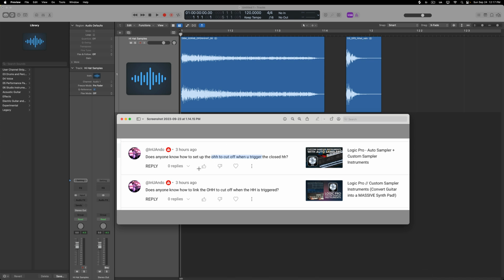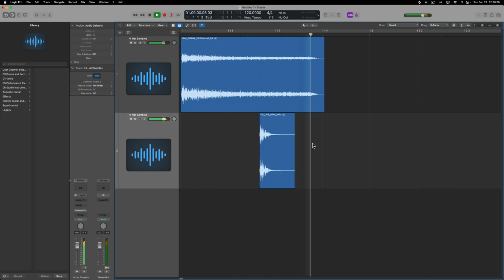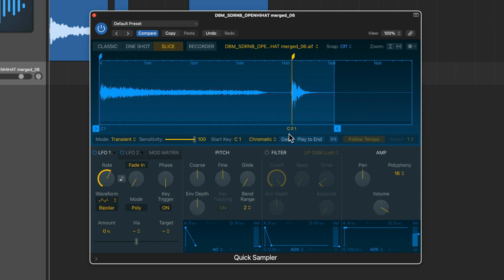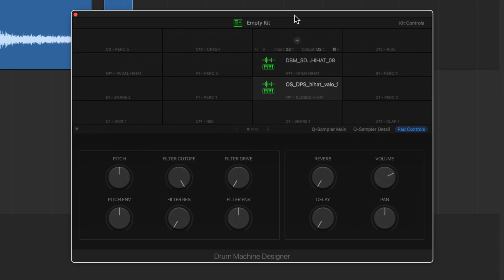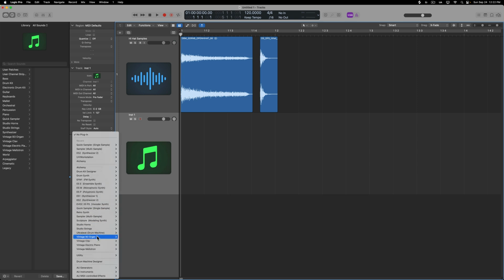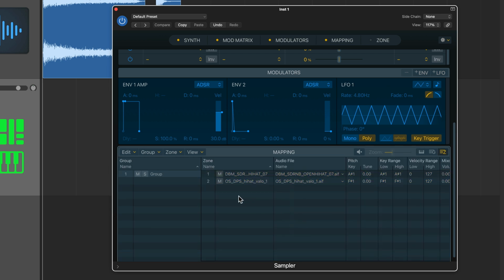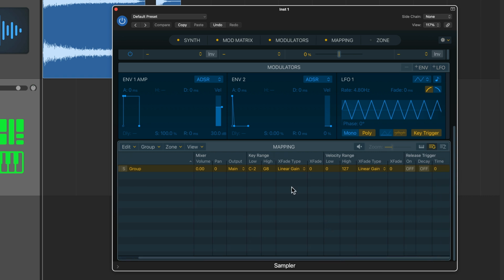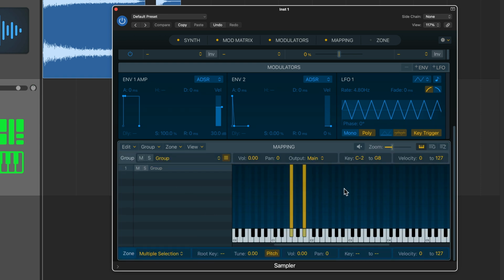Logic Pro - Hi-Hat Exclusive Groups (3 Ways!)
In this video I demonstrate three methods to create exclusive/monophonic hi-hat groups to simulate real hi-hat chokes. Enjoy.

0:00 Concept Overview
1:34 Quick Sampler
2:43 Drum Machine Designer
4:05 Sampler
7:29 Wrap Up